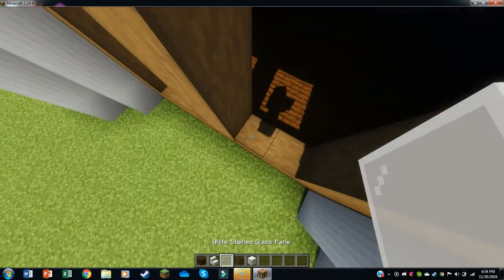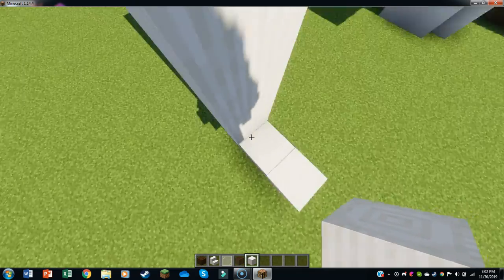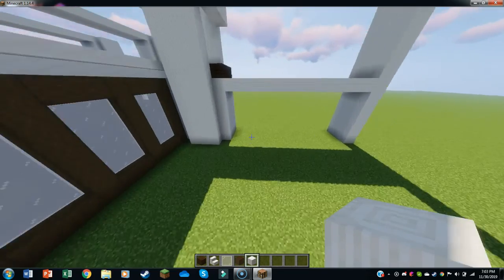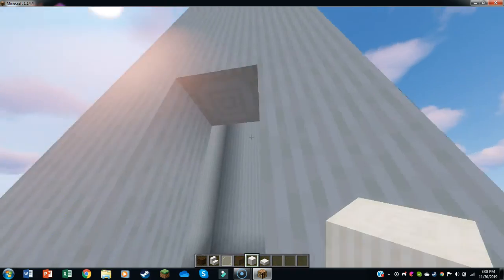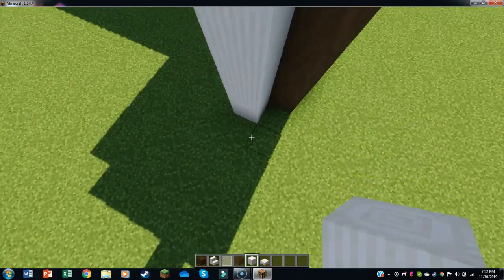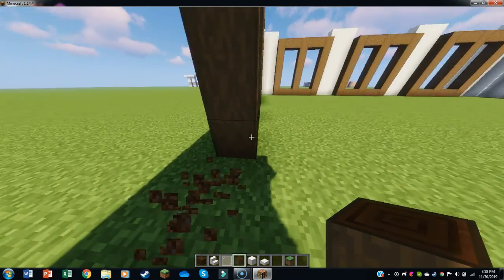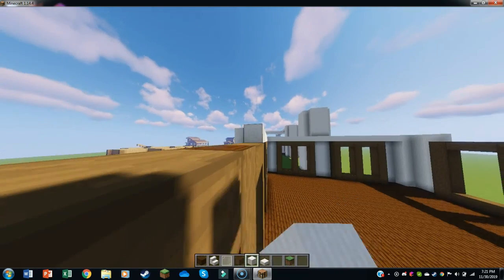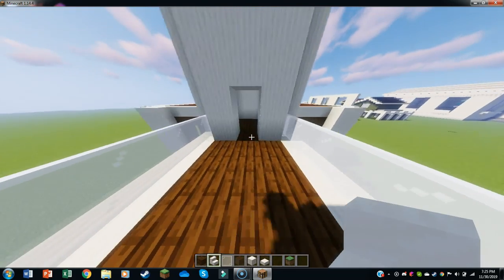Minecraft Let's Build a HOTEL #2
Today, we get started on building the casino part of the building. Let's make it 50 and then more.